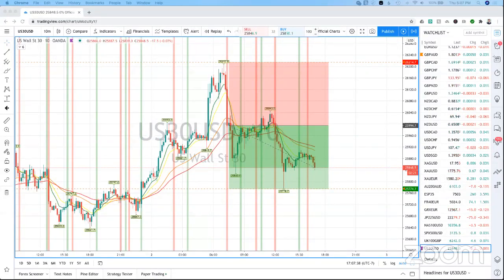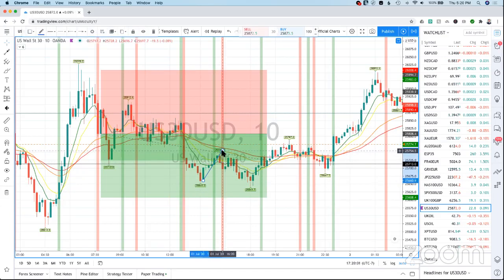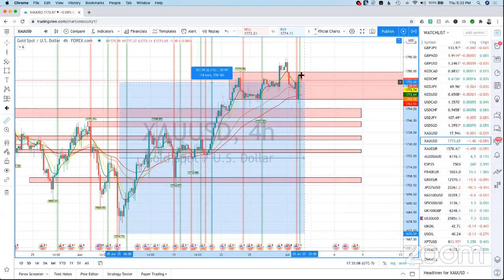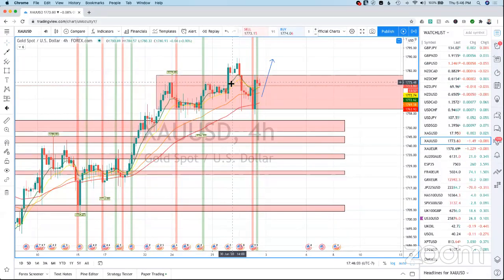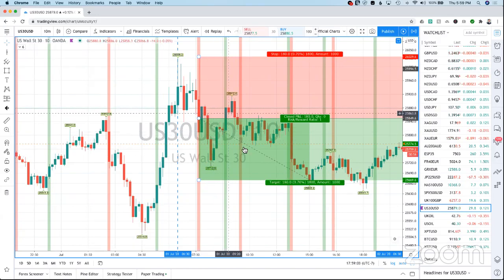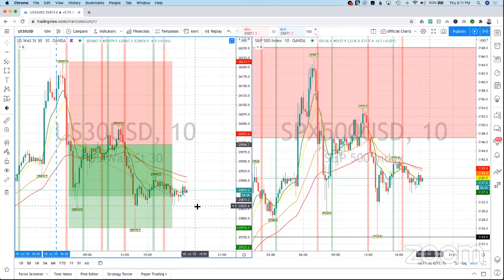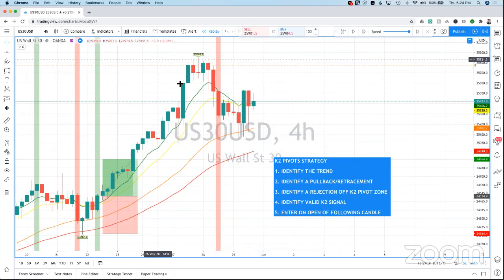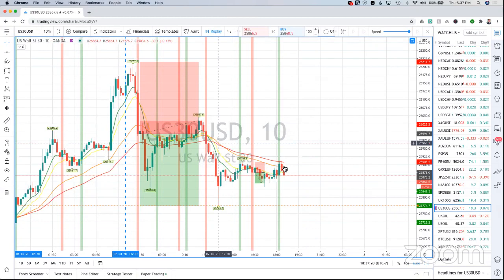THE K2 TRADES LIVE TRADING ROOM | TRAINING WEBINAR - July 2, 2020 | FOREX | INDICES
00:00  - Intro